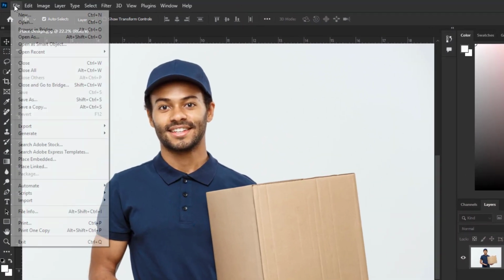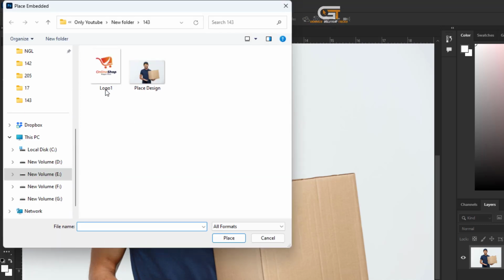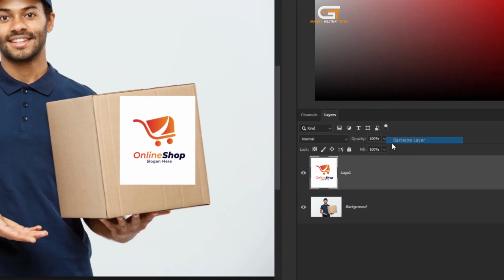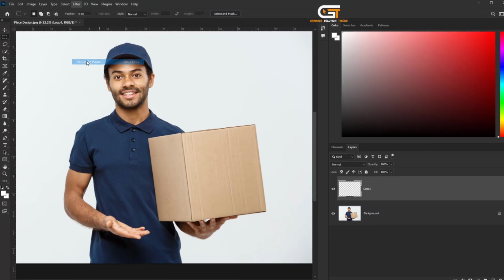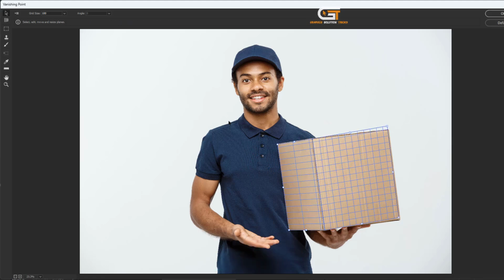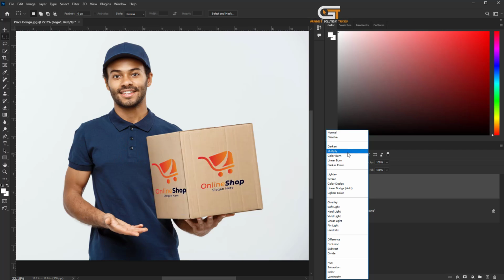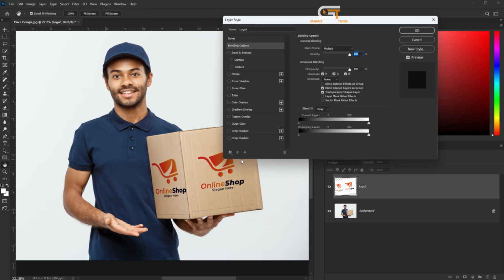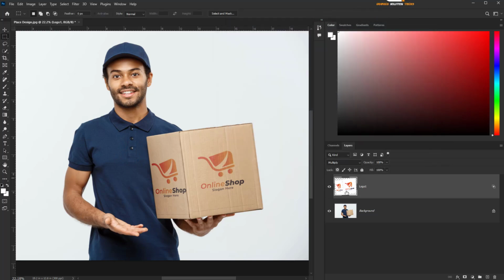How to Place Design on the Box In Photoshop | Tutorial For Beginner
Place a design on a box in Adobe Photoshop, you can use the Vanishing Point Tool. Here’s a step-by-step guide:

Step 1 : Open your image in photoshop.
 Step 2 : Go to the file menu click on the place embedded, and place your image, right click on the layer and choose rasterize layer.
Step 3 : Select rectangle marquee tool, and selection the logo.
Step 4 : Go to the edit menu click on the cut, and go to the filter menu click on the vanishing point, ctrl V place, and adjust the logo, then okay, normal to multiple, click on the fx icon, hold alt key.

▼ Related Keywords ▼

"how to place logo on the box in photoshop"
"how to add logo on the box in photoshop"
"how to box mockup in photoshop"
"how to place logo an any object in photoshop"
"how to box mockup use vanishing point in photoshop"
"how to use vanishing point in photoshop"